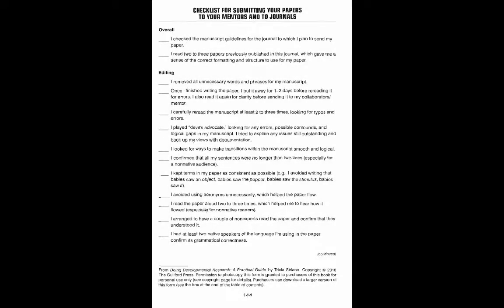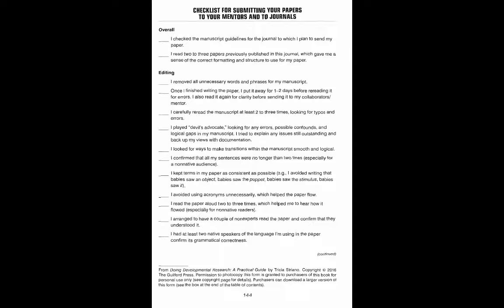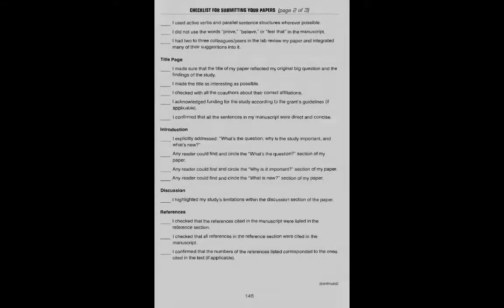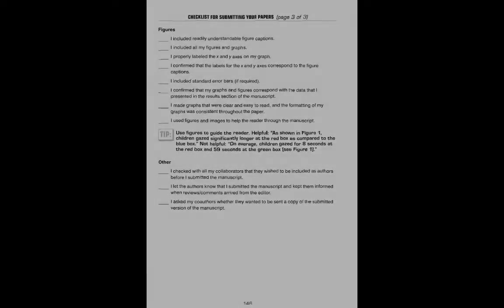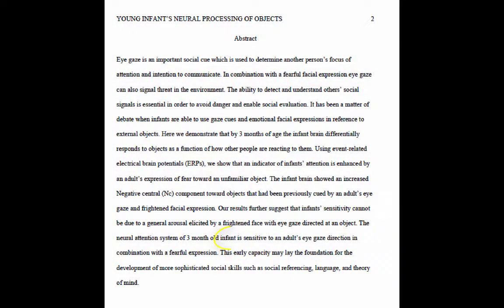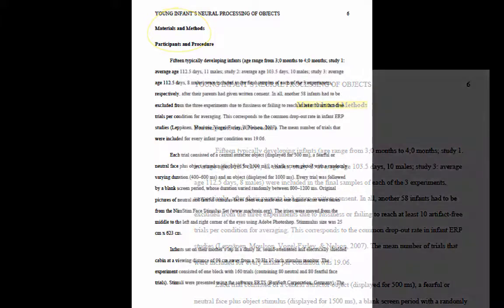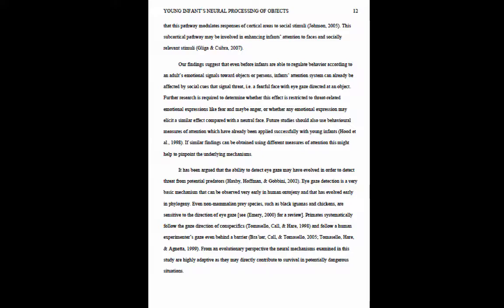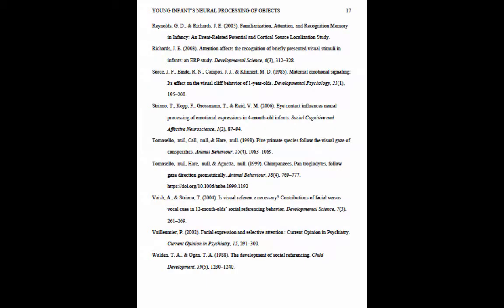APA Errors (and how to avoid them).